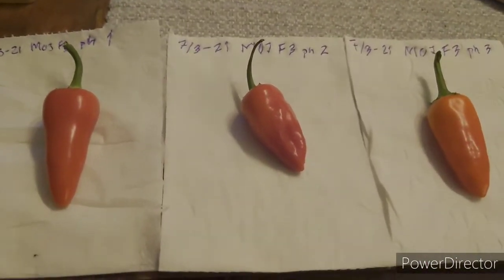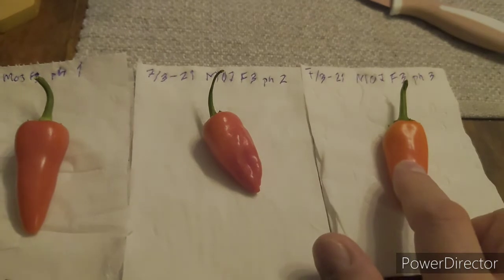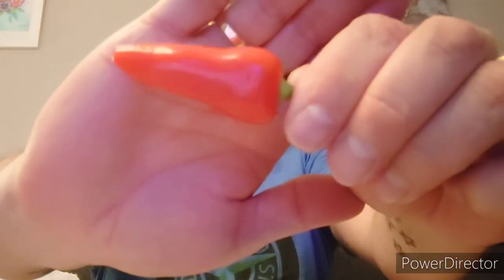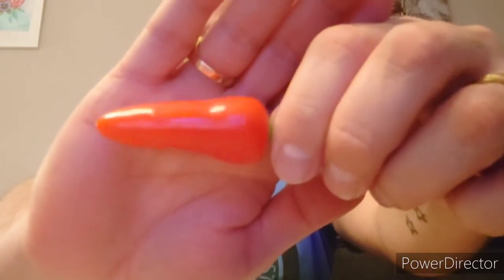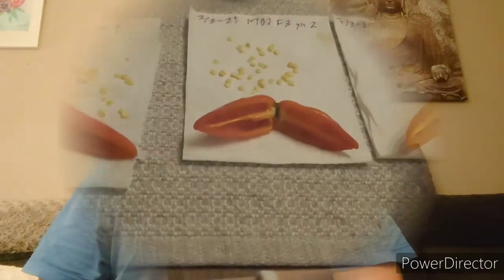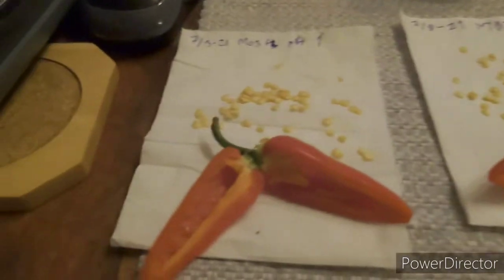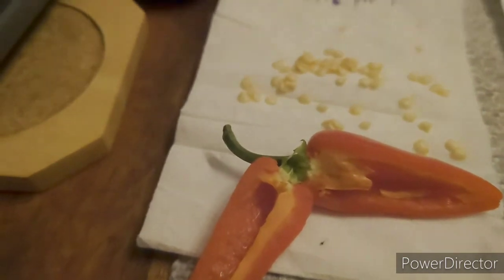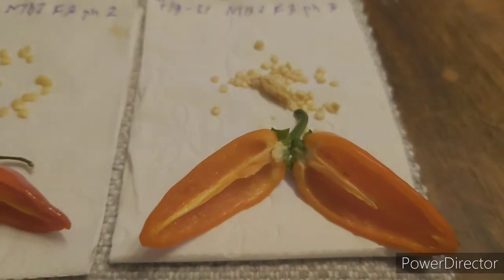Me vs three pheno types of Mickem Orange Jalanero F2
Todays video is about me testing all three pheno types of my first creation Mickem Orange Jalanero F2.

Which one is the best tasting and hottest. There's just one way to find out. Watch the video

Let's have it!

If you like what you see make sure to smash that like button and subscribe to my channel and click the notification to keep you updated on what's coming on my channel.

In heat I trust! 🌶️🔥😋